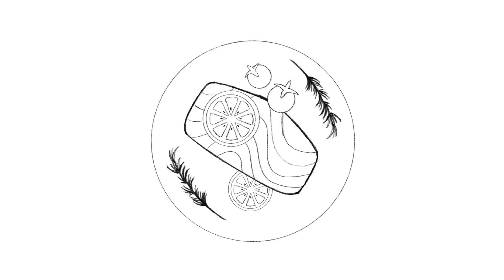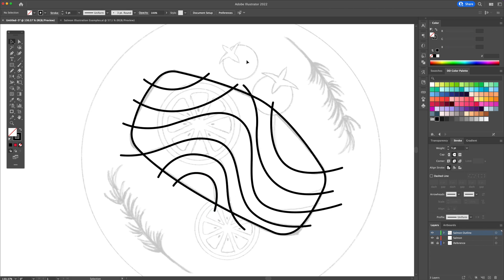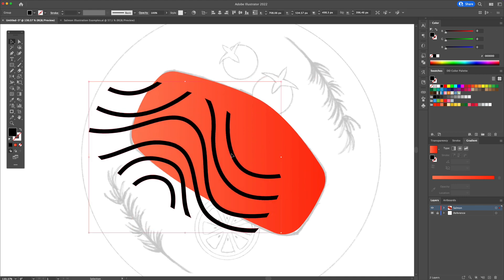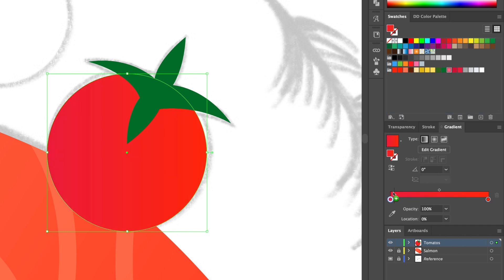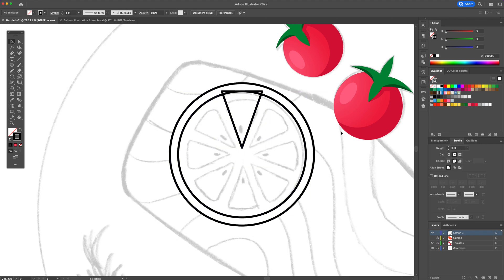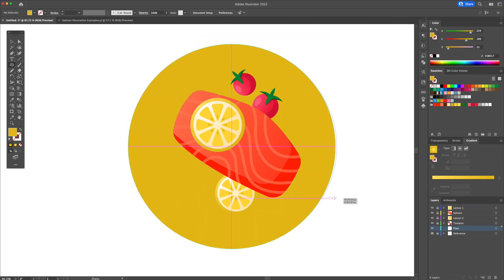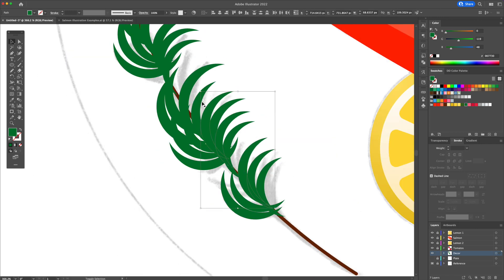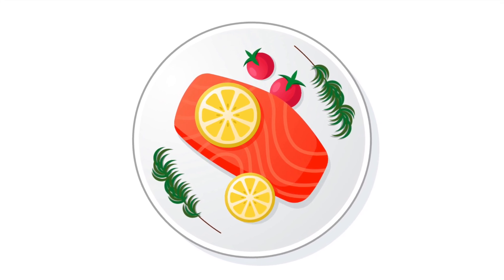Adobe Illustrator Tutorial - Sketch to Vector Food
How to create a beautiful vibrant vector illustration from sketch!

Cheers!